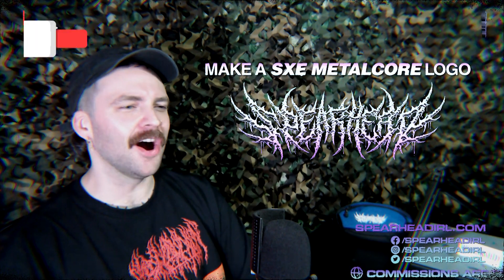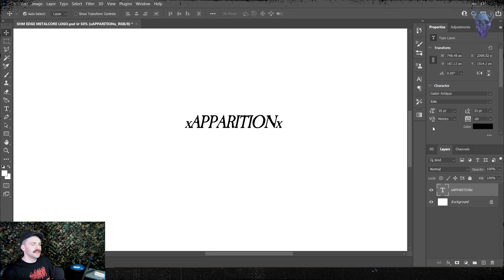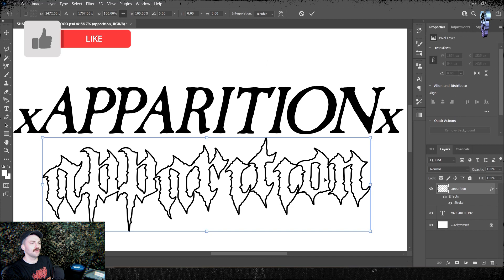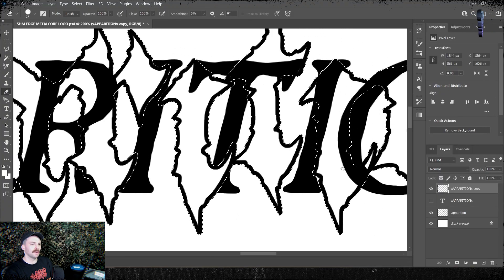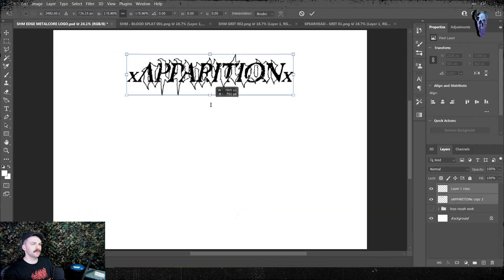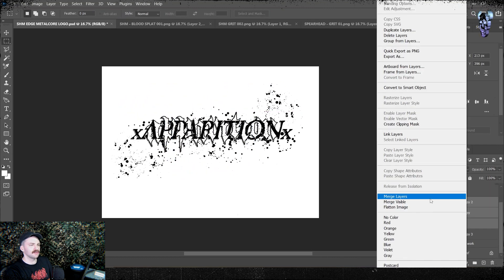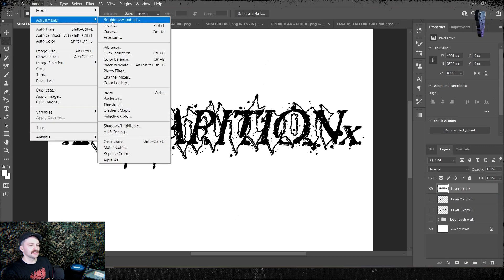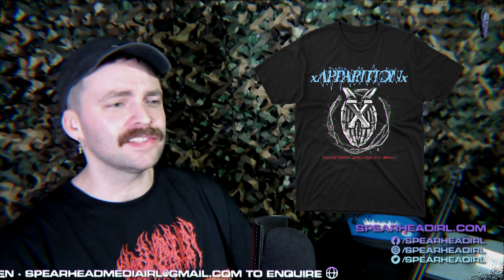How To Design OLD SCHOOL Metalcore Logos - Adobe Photoshop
This time I run ya through how to design an old school 90's style metalcore logo in Adobe Photoshop, leaning heavily on the aesthetic of the vegan Straight Edge greats. Follow along and make a banger of a logo in no time! ⚒️

ONE-STOP-SHOP FOR ALL YOUR DESIGN NEEDS:
- Envato Elements

THE BEST STOCK ASSETS FOR METAL ART:
- Amazing Stock Discount Bundles

- NEOSTOCK Home Page!

- Blue Yeti USB Mic:

- Huion Kamvas Pro 16:

- Logitech StreamCam:

- Neewer 660 RGB Light set:

- AOC 34" Curved Ultra-wide (Monitor):